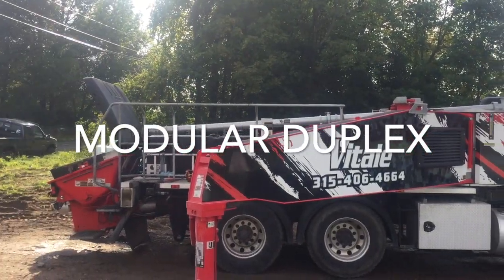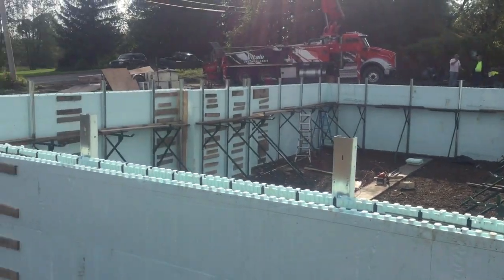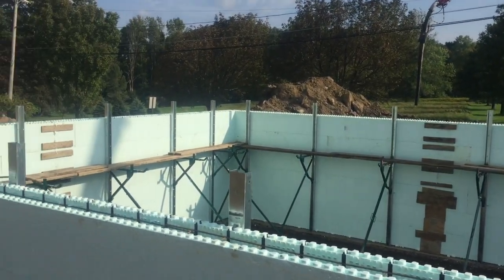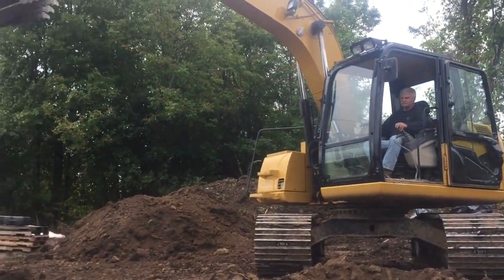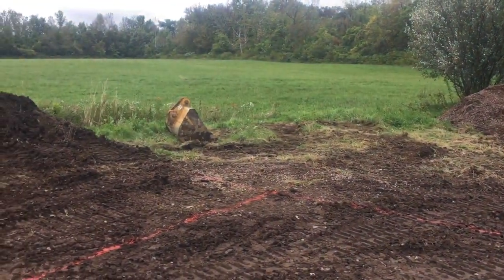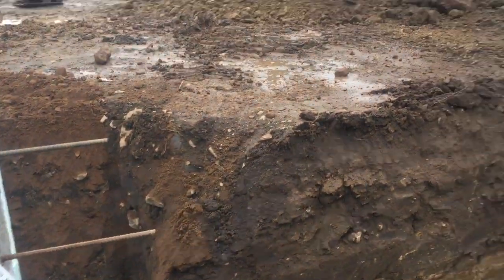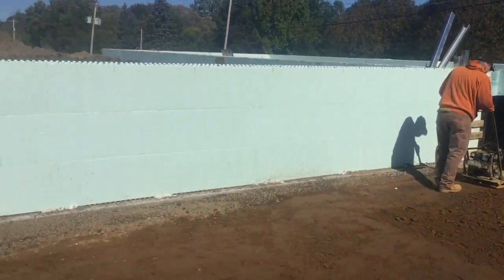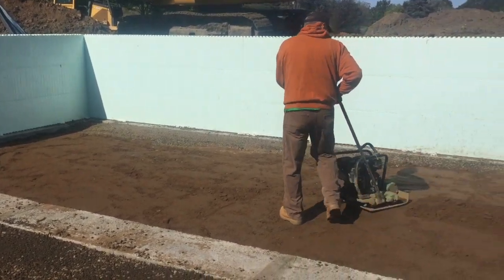Building a Nudura Foundation for a Modular Duplex home.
This video is about Building a Nudura Foundation for a Modular Duplex home.